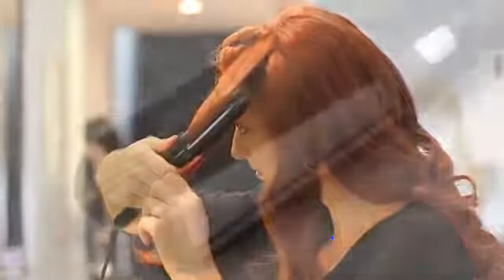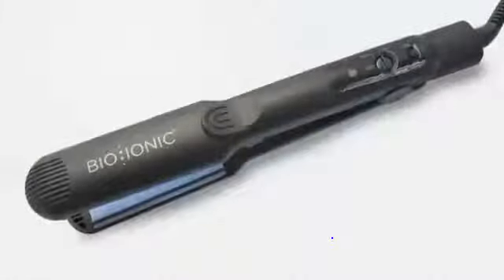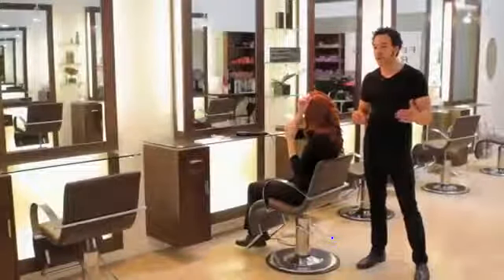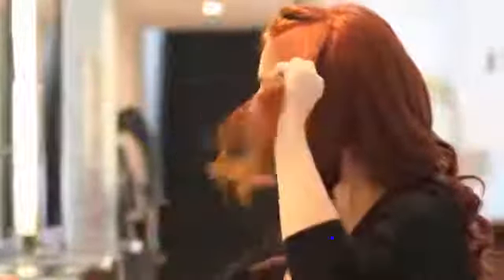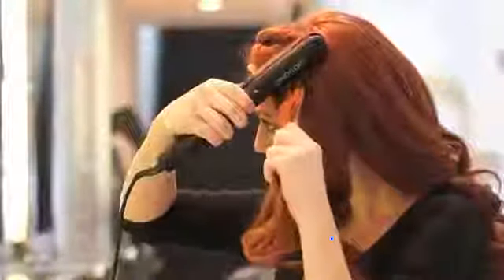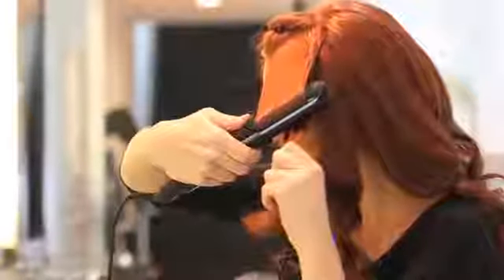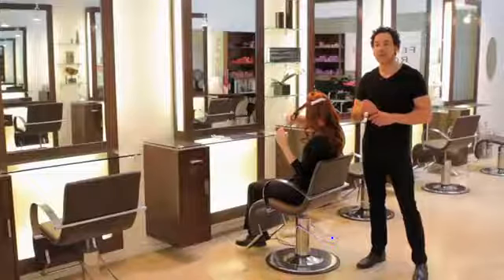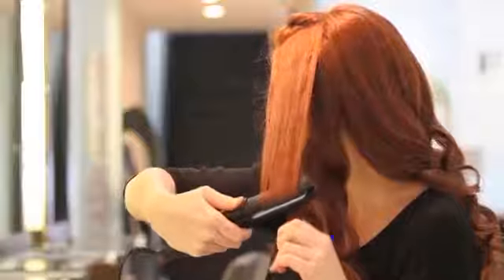Bio Ionic Onepass 1 Inch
Silicone speed strips provide faster straightening and increased shine while high levels of negative ions and far reaching infrared energy produce silky, smooth, conditioned hair.